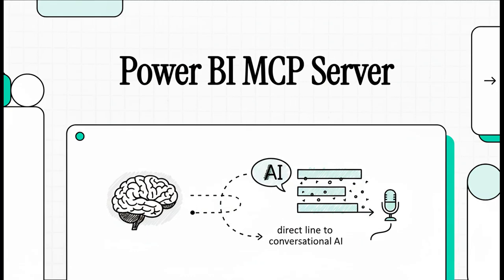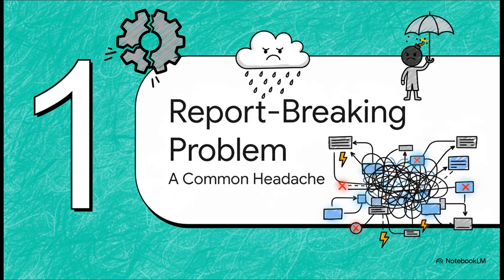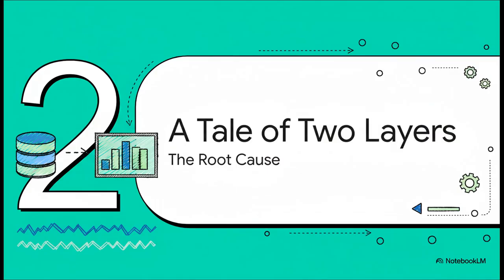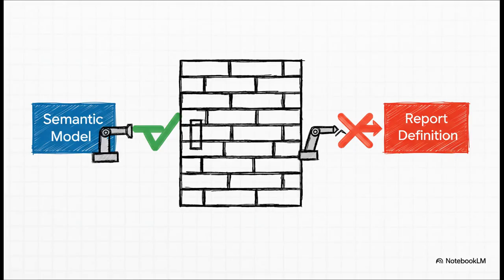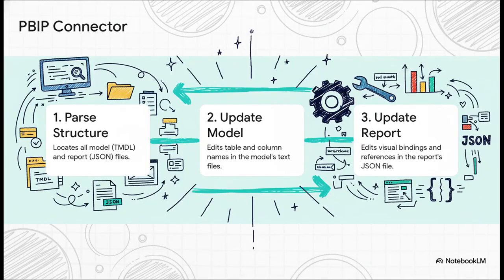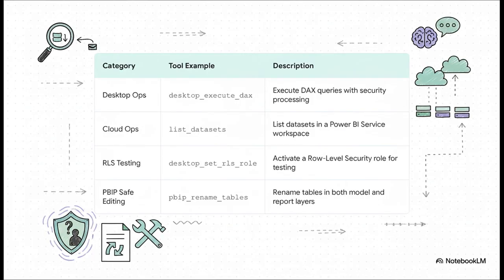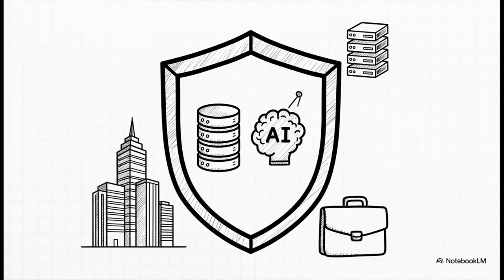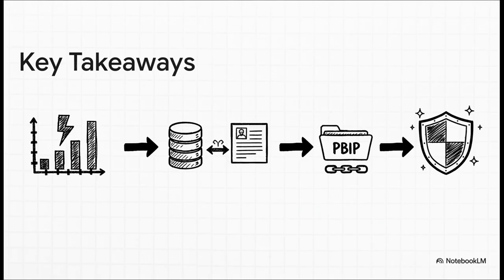The Brand New Power BI MCP || V2 Release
🚀 The Power BI MCP Server V2

The Power BI Model Context Protocol (MCP) Server is back with a massive V2 release!

This enterprise-grade tool is the bridge you need to truly unlock the power of AI in your Power BI environment. It allows AI assistants (like Claude Desktop or Claude Code) to seamlessly interact with your semantic models using natural language, transforming how you build, manage, and query data.

The Enterprise Upgrade V2 is a critical journey from V1, focusing on stability, security, and developer experience.

PBIP Connector:
Introduced a dedicated PBIP Connector that enables bulk operations (renaming tables, columns, measures) without breaking report visuals by updating both the Model Layer (TMDL) and the Report Layer (report.json).

Connectivity🔗
Dual Connectivity: Now supports Power BI Desktop (local) via ADOMD, complementing the existing Cloud XMLA integration (Power BI Service).

Enterprise Security🔒 Advanced Security Architecture: Includes PII Detection & Auto-Masking (SSN, Credit Card, Email), comprehensive Query Audit Logging, and Configurable Access Policies via policies.yaml.Developer Tools

🧪 RLS Testing: Easily test Row-Level Security (RLS) roles during development with tools like desktop_set_rls_role.

The Power BI MCP Server now provides 30 distinct tools for Cloud/Desktop Operations, Model Modification, and essential PBIP Safe Editing.

🛣️ Future Vision: V3 Roadmap
We are already planning the next evolution! V3 will focus on:
Open Source LLM Support (Ollama, LM Studio)
Docker Containerization for one-command deployment
Air-Gapped Deployment for highly secure environments

👨‍💻 Built by the Community
This project is an independent, community-developed tool, passionately built by Sulaiman Ahmed, a Data Analytics Engineer and Microsoft Certified Professional.